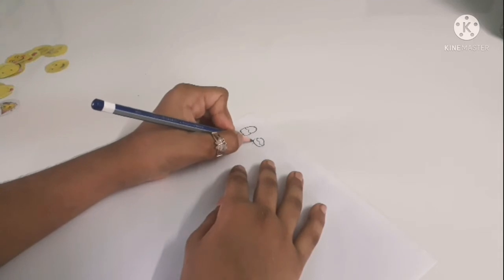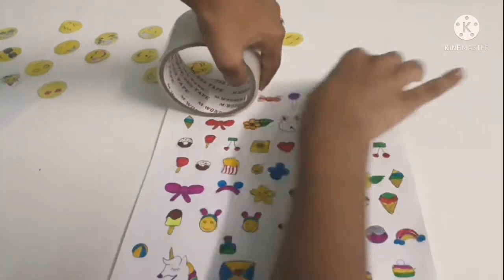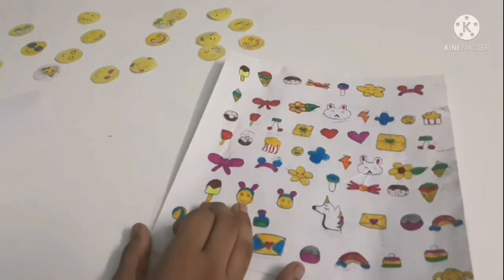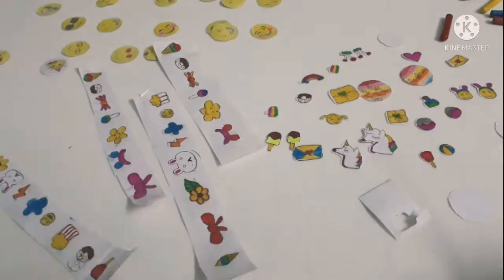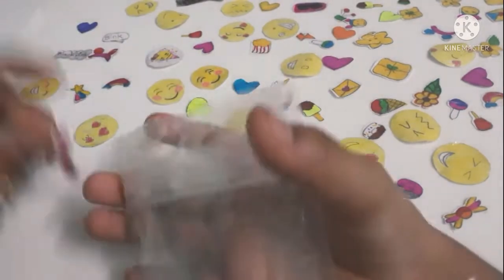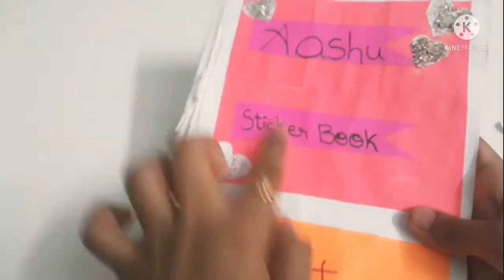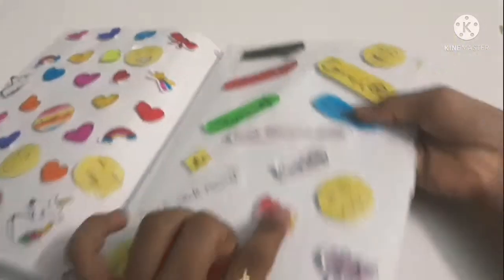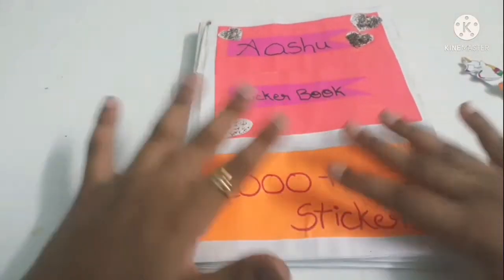DIY homemade 1000+ Stickers